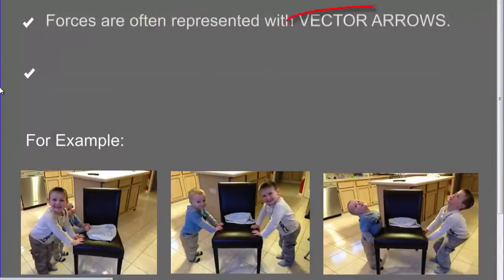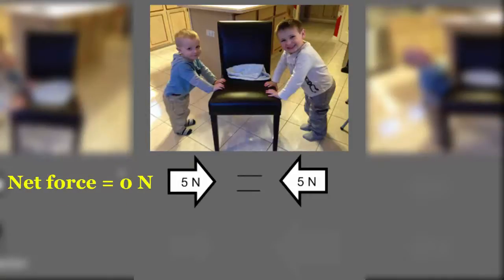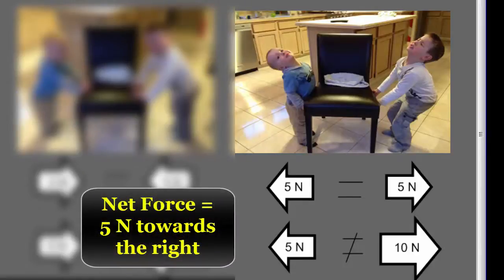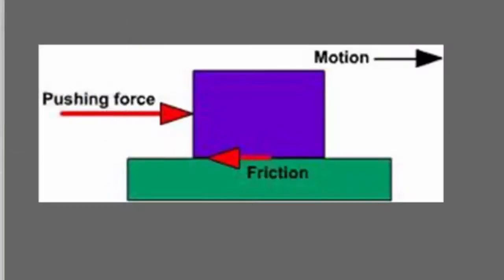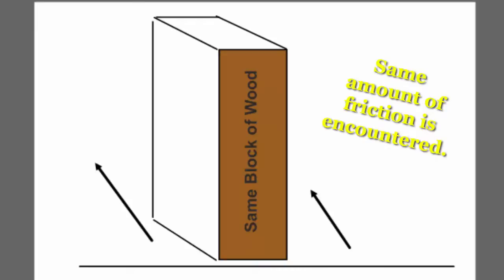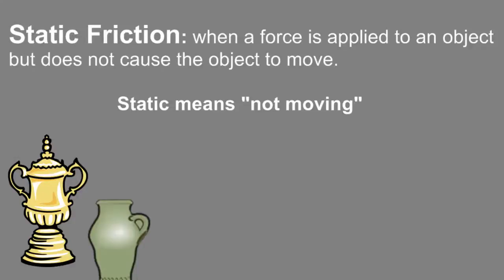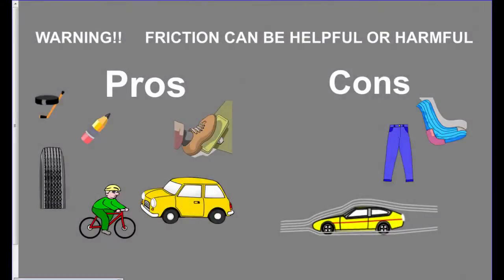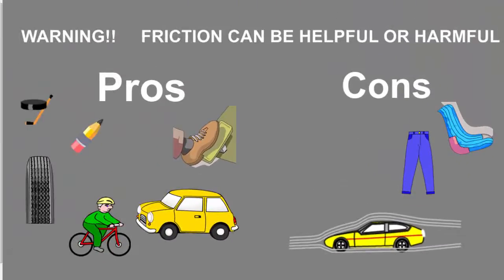Forces and Friction